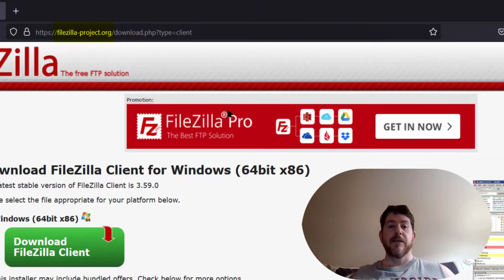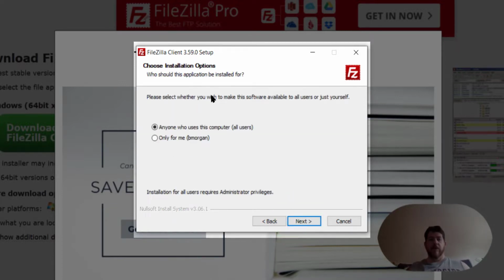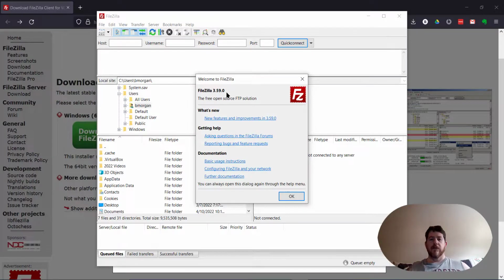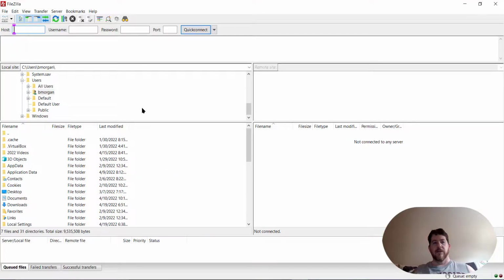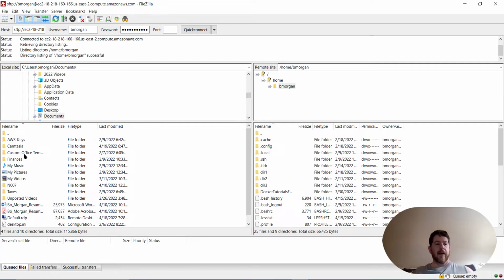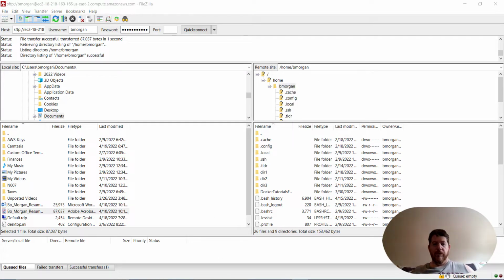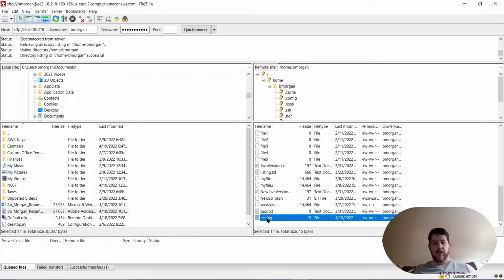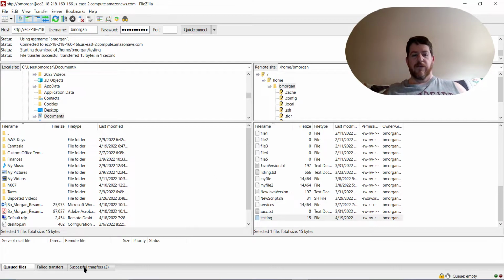Unlock the Secrets of Filezilla for Easy File Transfers!